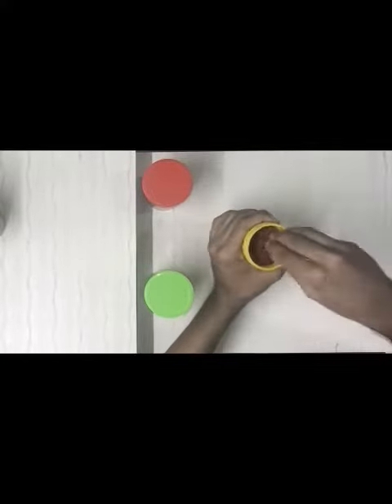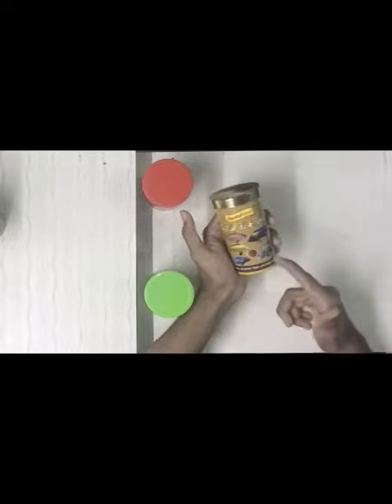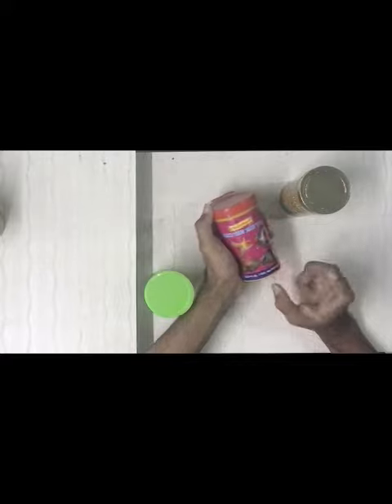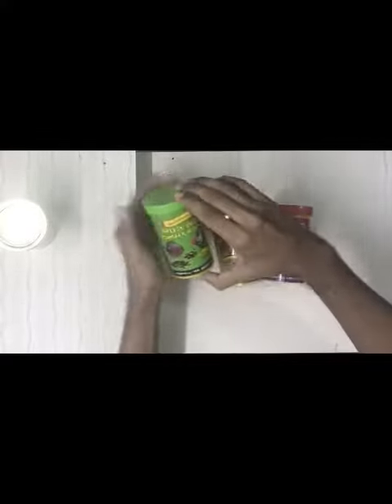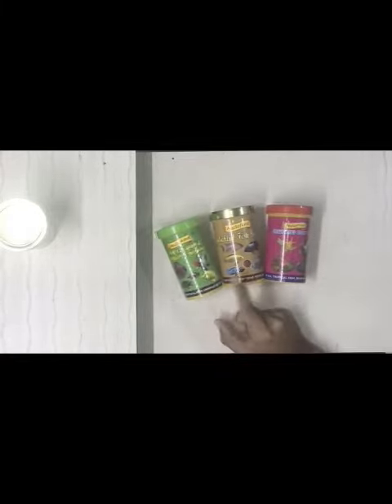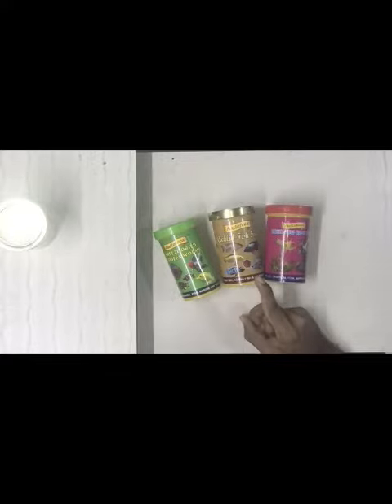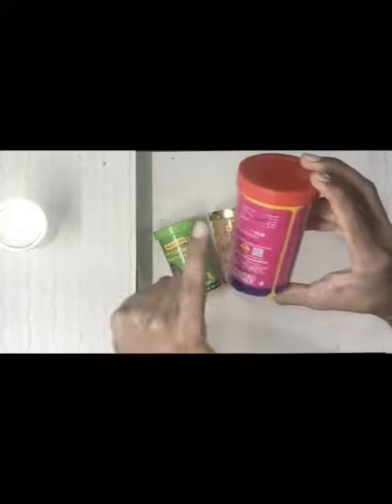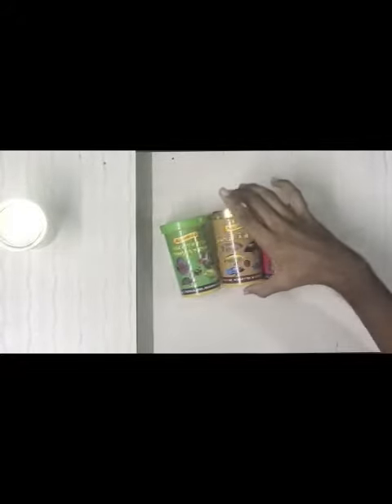Cichlid Fish Food Types In India 2020 || Best Cichlid Fish Food In Hindi.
Hello Guys
In this Video I have Introduced MY cichlid Fish Food Which i Feed to MY malavi Cichlid & Acara Fishes.
You Can buy From Amazon If You Require.
Hallofeed Cichlid fish Food 100gm
Hallofeed Blood Worms 20gm
Hallofeed Tubifex worms 40gm